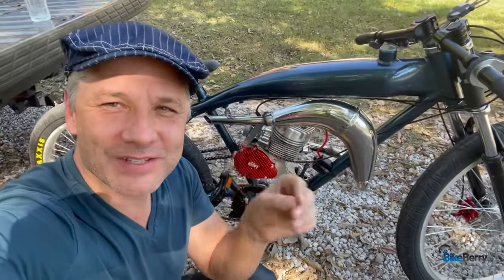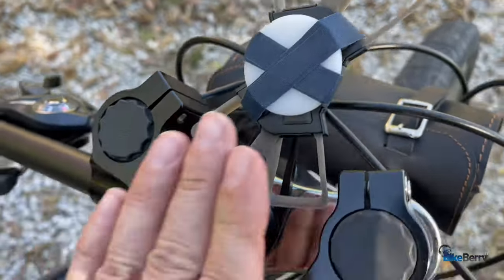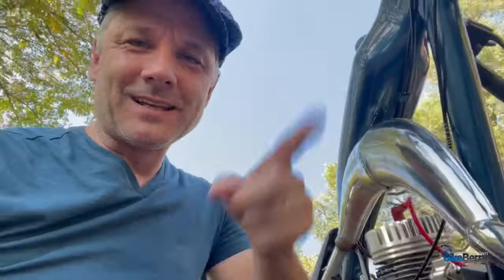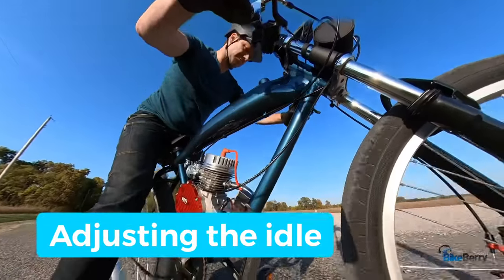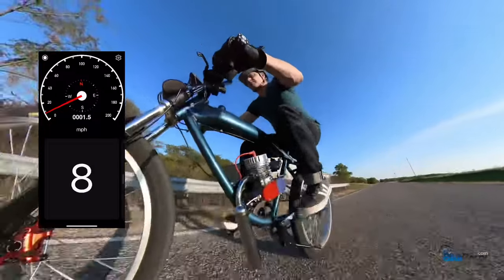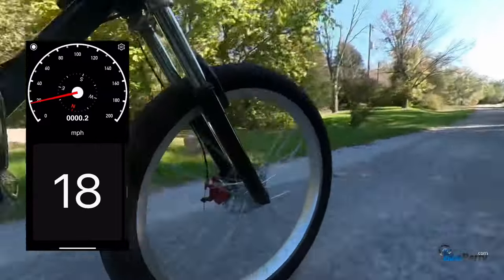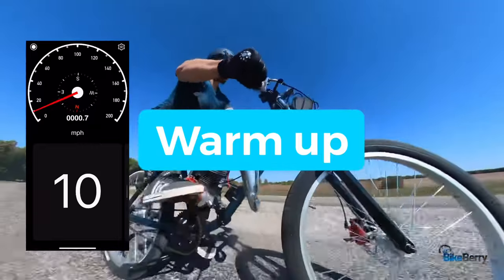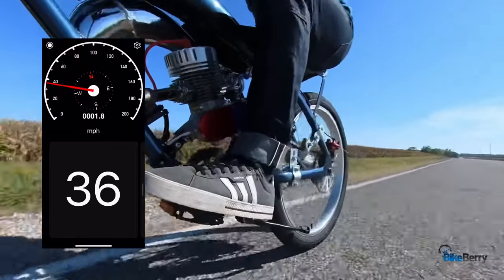Boost Your Bike's Speed: Top 3 Performance Enhancements Revealed! | BikeBerry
Join Tony from BikeBerry as we dive deep into the world of motorized bike performance enhancements. As the cooler months approach, we're turning up the heat with our top 3 performance parts tested on our F-Zero platform. From exhaust modifications to intake tweaks, we've got the data-driven insights you need to supercharge your ride. Discover the difference each part makes and gear up for a smoother, faster ride with BikeBerry.

Chapters
0:00 - Introduction and Testing Platform Overview
0:34 - Features of the Test Bike
1:59 - Initial Testing with Stock Intake and Muffler
3:45 - Stock Speed Test
4:21 - Deluxe Exhaust, Export, and Reed Intake Testing
6:00 - Performance Differences and Observations
6:17 - Performance Speed Test
7:30 - Intake and Exhaust Comparisons
8:30 - Benefits of the X-Port
9:14 - Final Thoughts and Recommendations